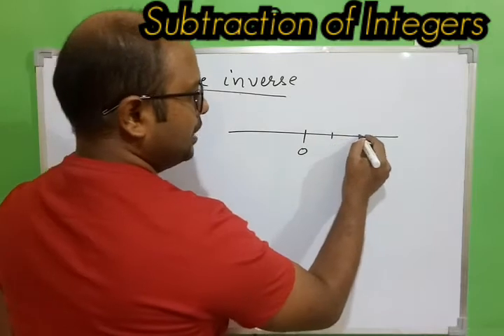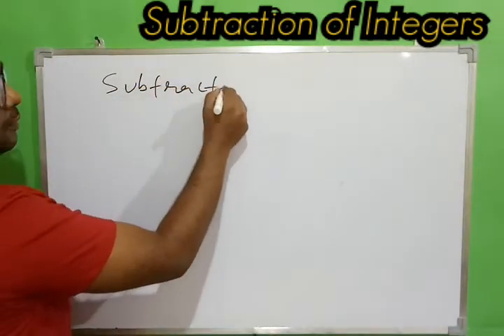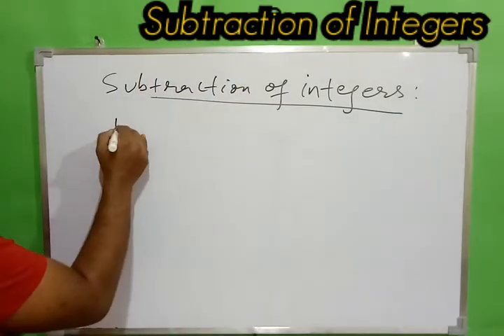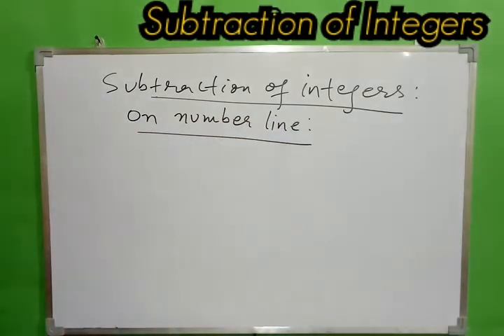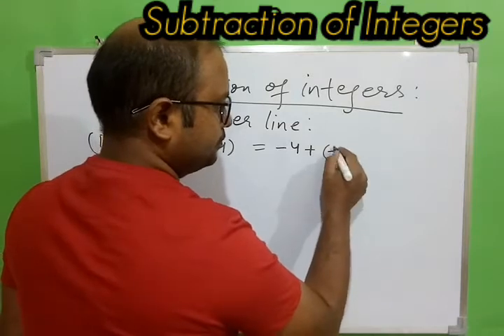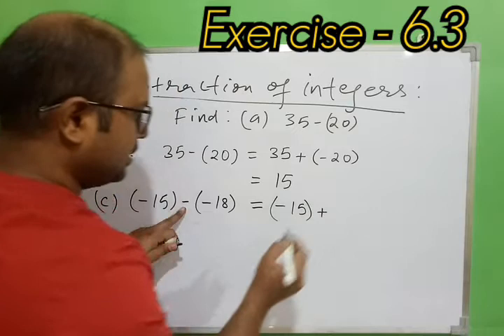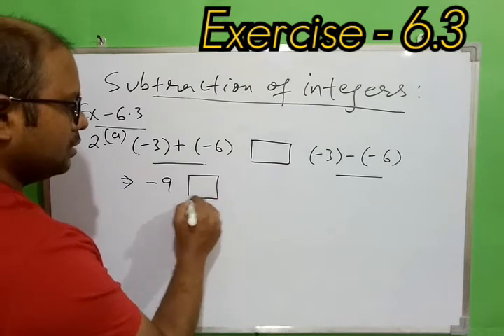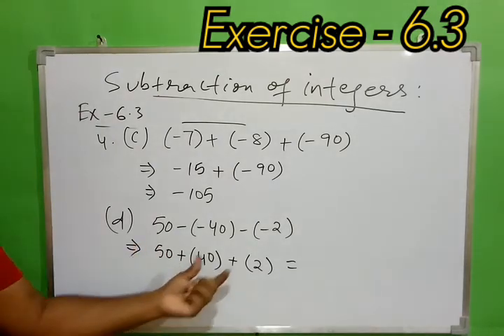Subtraction of Integers Class 6 Mathematics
How to subtract negative integers?
What is additive inverse?
Solution of Exercise-6.3 class 6 Maths